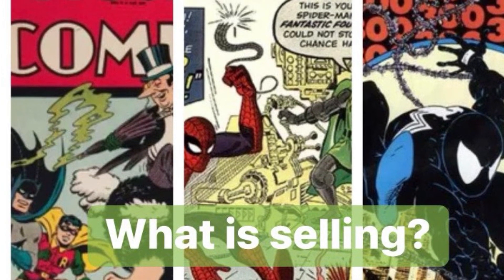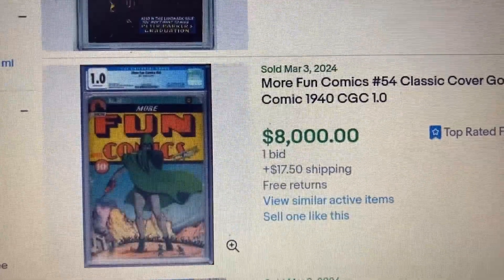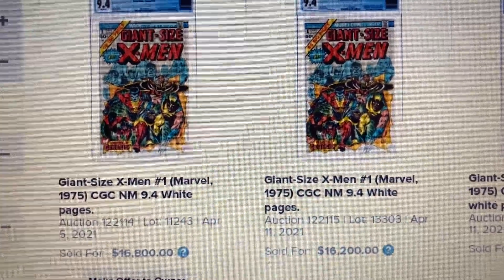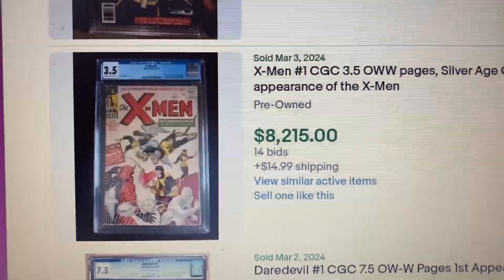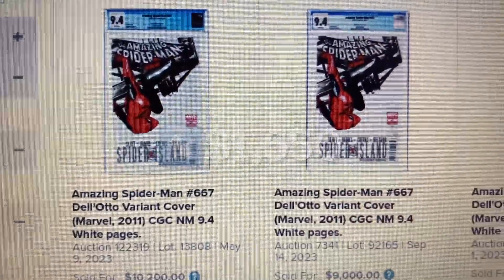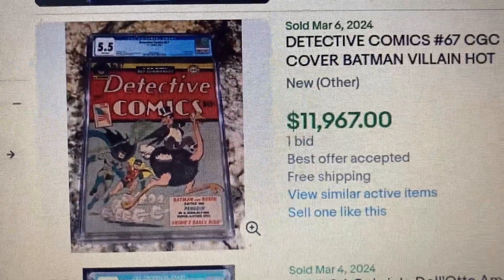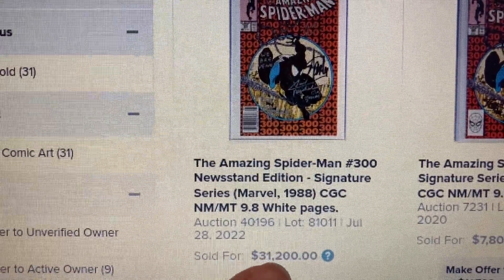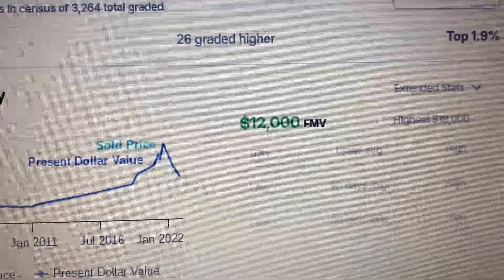What is selling on ebay? Top 10 Highest Graded Comic Books sold on ebay March 3-9, 2024!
Comic Book Collector & Investor
Welcome to the Top 10 Highest Graded Comic Books sold on ebay March 3-9, 2024!